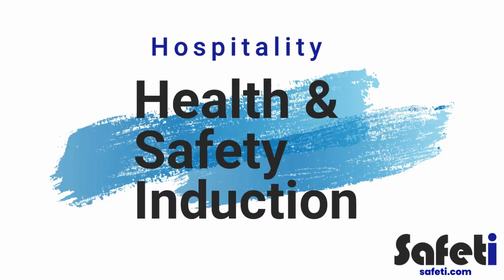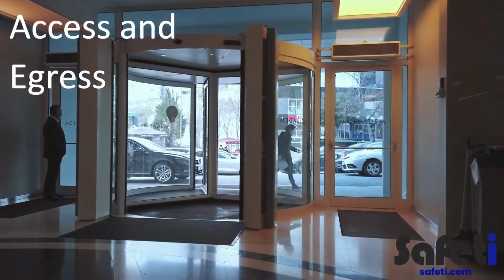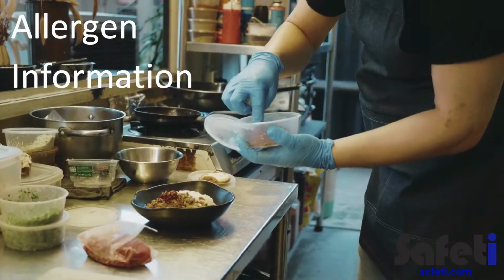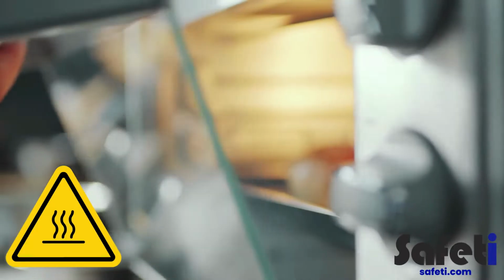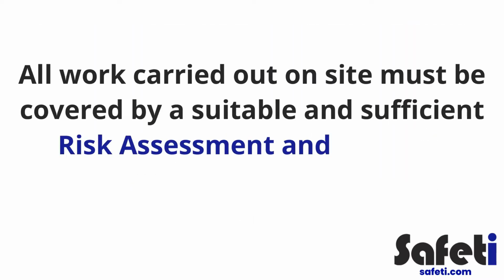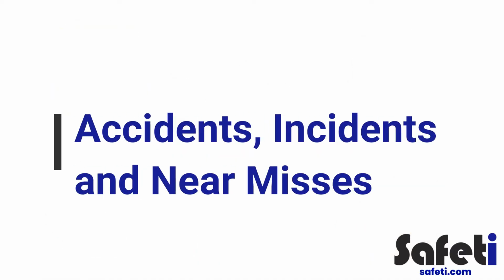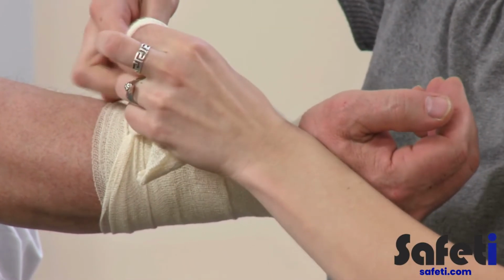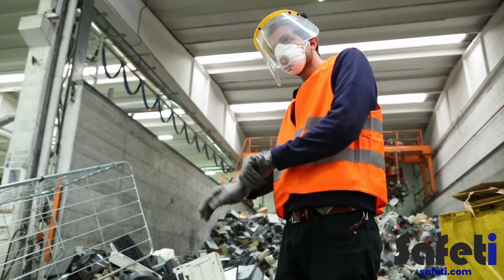Staff Induction for Hospitality - Bars & Hotels | Health and Safety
Welcome to your Health and Safety induction for Hospitality - Bars and Hotels!

The type of work that we undertake means that thinking about your own health and safety and the health and safety of others must be a priority whilst you are visiting or working on our site.

As a new employee, contractor or visitor to our site, we want to provide you with an overview of the main health and safety arrangements that are in place to ensure you can carry out your work or visit without coming to harm.

We all have a role to play in looking after both ourselves and other site users whilst in the workplace environment, let's take a look at some of common activities that you need to be aware of when visiting the premises.